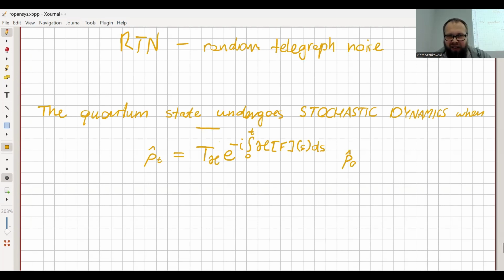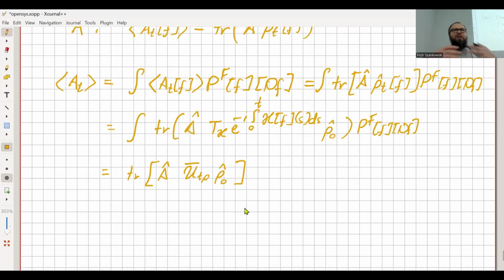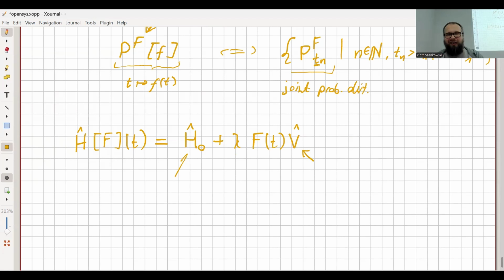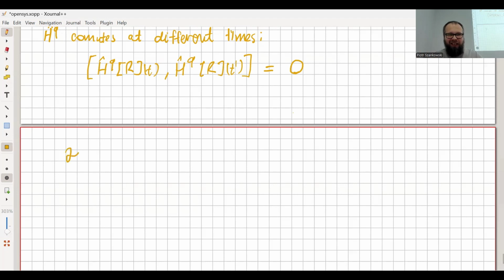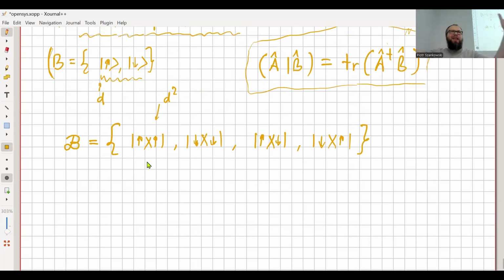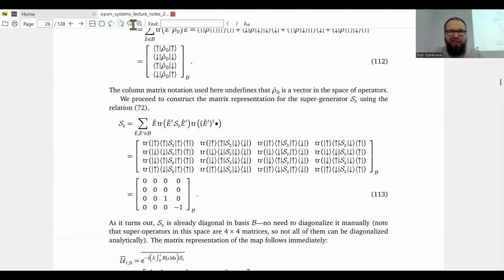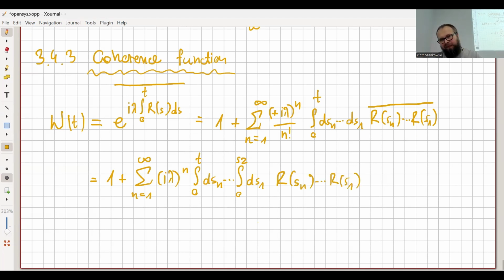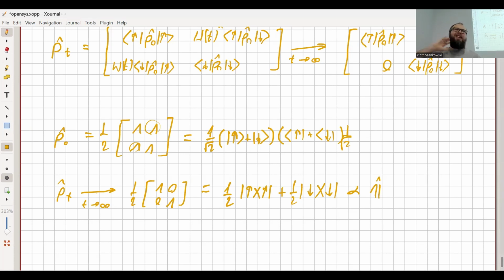5. Stochastic Maps - Intro to the Theory of Open Quantum Systems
Division of Theoretical Physics of Institute of Physics, PAS presents:

_"Introduction to the Theory of Open Quantum Systems"_

*Time & Location:* Spring 2025, Wednesdays at 10:00 CET, room D, Institute of Physics PAS
*Language:* English

*COURSE OBJECTIVES:*
This course provides a comprehensive introduction to the theory of open
quantum systems. By the end of the lecture series, participants will have the necessary knowledge and experience to solve basic problems in the field and engage with more advanced literature.

*COURSE STRUCTURE:*
1. Dynamics of closed quantum systems
2. Stochastic dynamics of quantum systems
3. Dynamics of open quantum systems
4. Master equation
5. Dynamics of thermalization
6. Multi-time correlations in open quantum systems
7. The origin of external fields in quantum mechanics